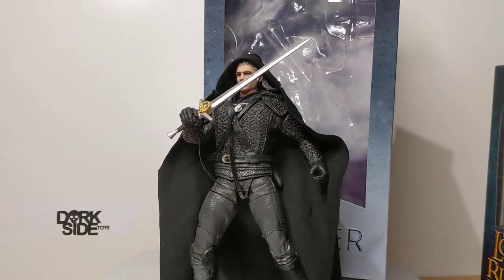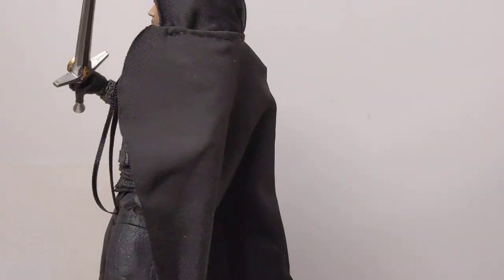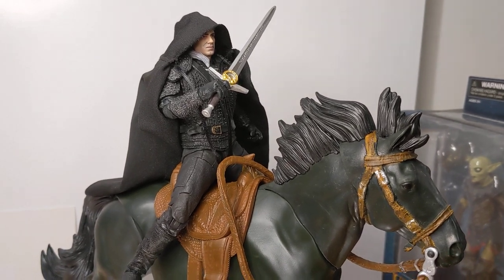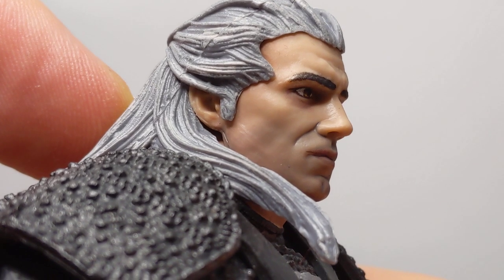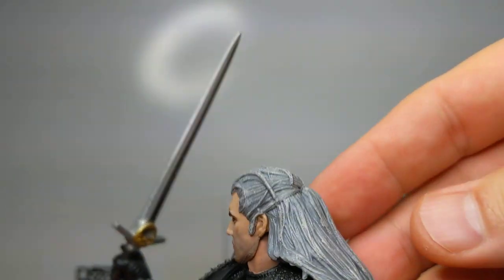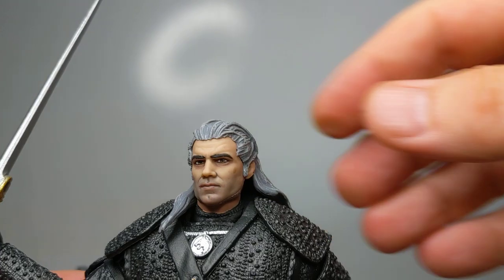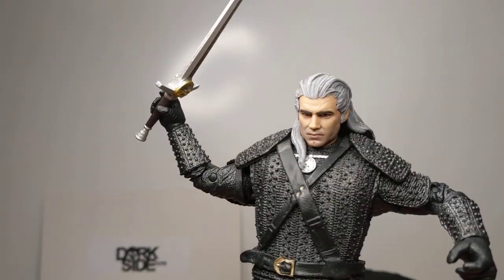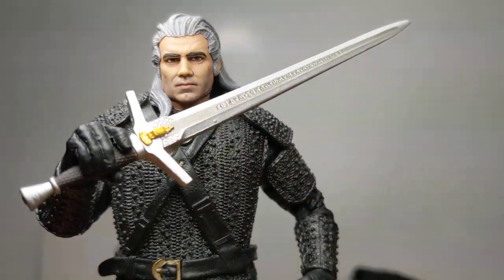FLYGUYtoys McFarlane Toys The Witcher Netflix Series Geralt of Rivia 7 Inch Action Figure Review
SOLD OUT?